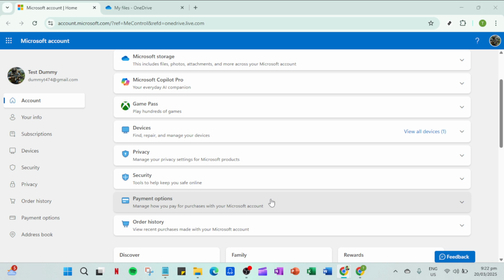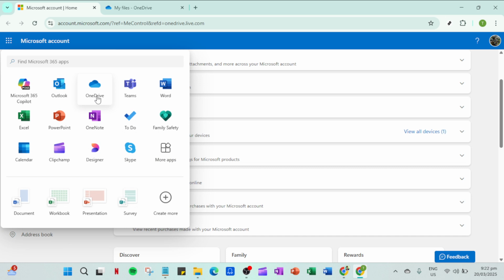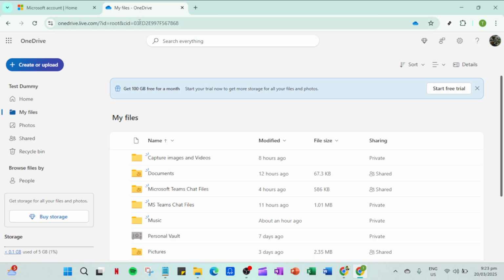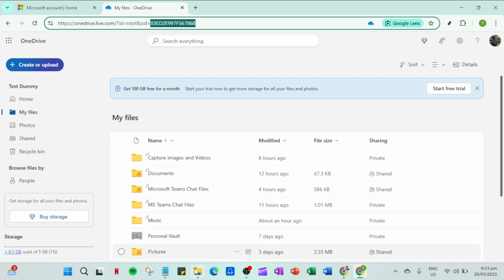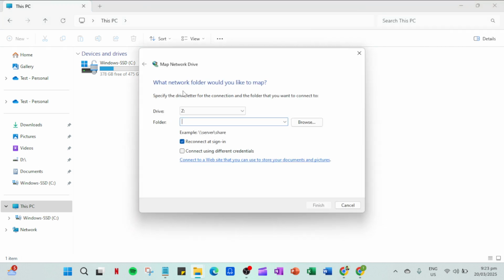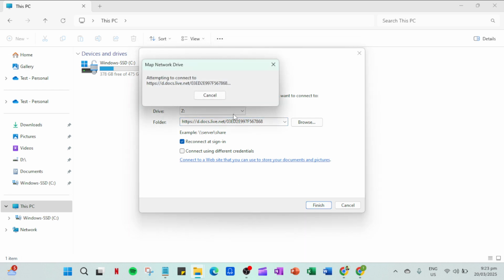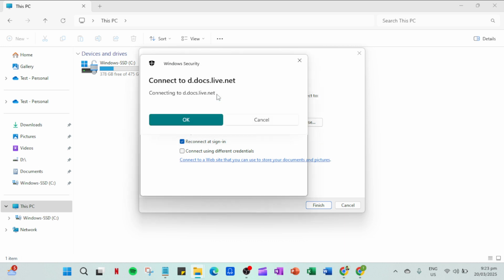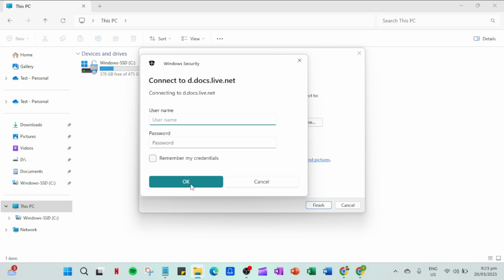How to use Onedrive Cloud Storage as a Network Drive [2025 Full Guide]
In today's video we will show you how to use onedrive,how to use microsoft onedrive,how to save files using onedrive,how to create shared folder in onedrive,transfer files from onedrive to google drive,how to create a shared folder in microsoft onedrive,create a shortcut to a onedrive file on desktop,onedrive,microsoft onedrive,cloud storage,how to protect my files using onedrive,how to map onedrive as a network drive in windows 10,can i map onedrive as a network drive